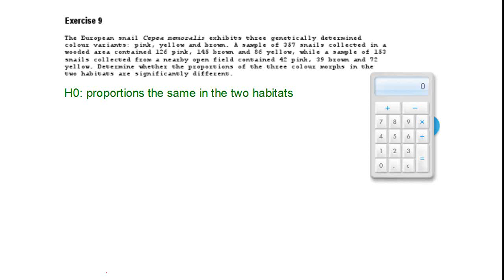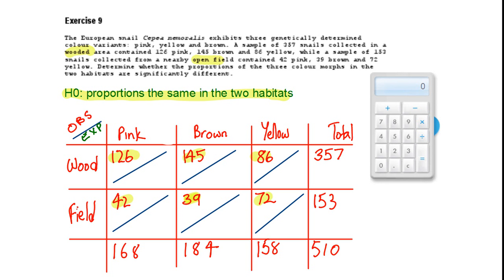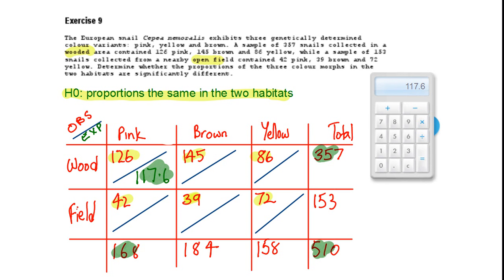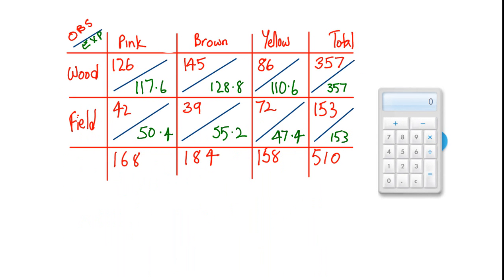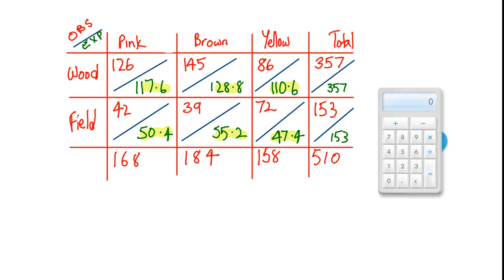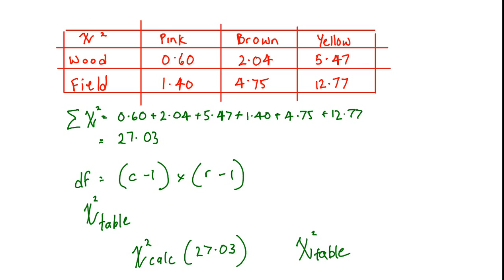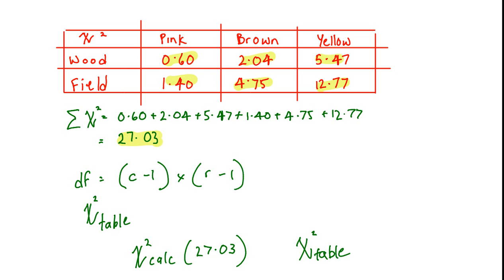sbi209-t6-ex9.wmv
SBI209 Tutorial 6, Exercise 9: chi-squared test comparing two observed frequency distributions.